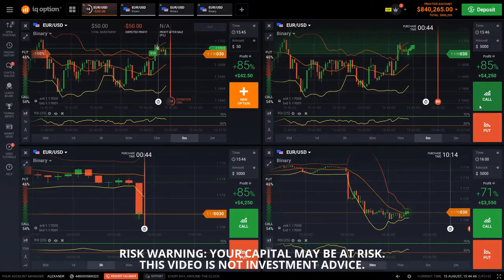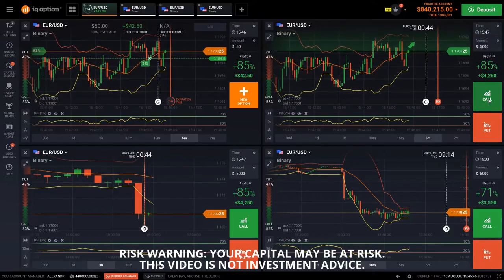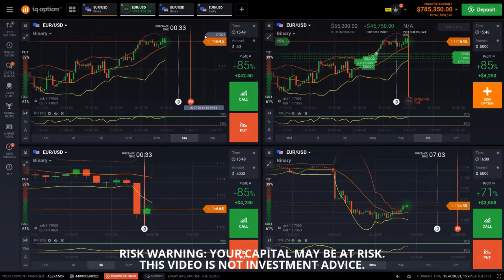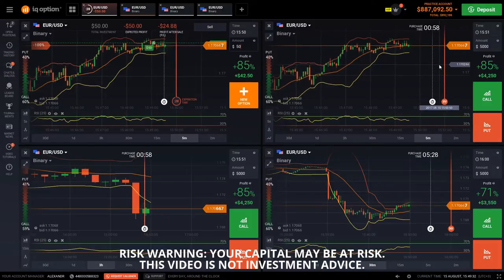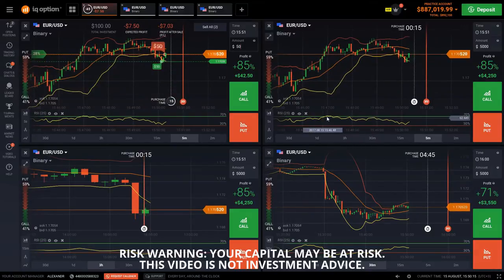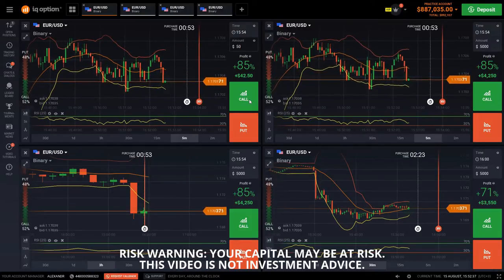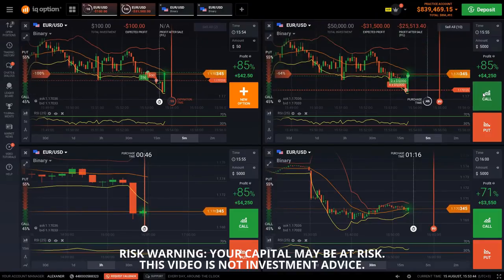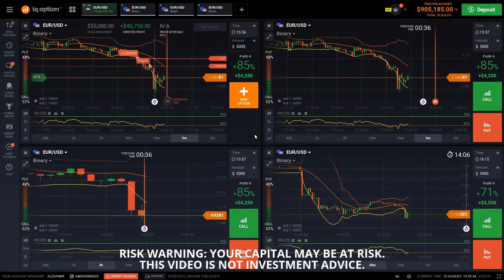IQ Option: Practice - 840K to 1mil ( $840,000 to $1 million/+$160,000) in 13 min!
Try it for yourself! Free demo included

This is a quick demo to show you use of RSI as a guide and how to trade over half million dollars balance with $5000/position limit to quickly increase the amount of balance. This may become handy on tournaments starting balance of $10,000 to reach $1 million balance that you may see in some tournaments :) It may be also useful practice to reach $1 million balance starting from $10000 on practice account and if you can do that then you can apply that knowledge to real account with much smaller investment $100 to $1000 or so.

Background music is Ryo Kawasaki & Level 8 band performed live at Cotton Club Japan on July 2, 2017.